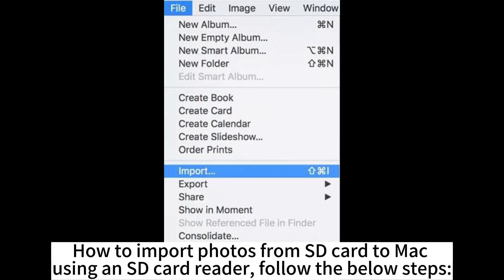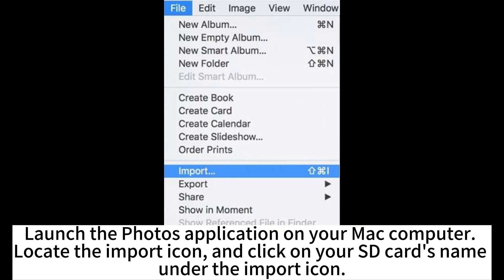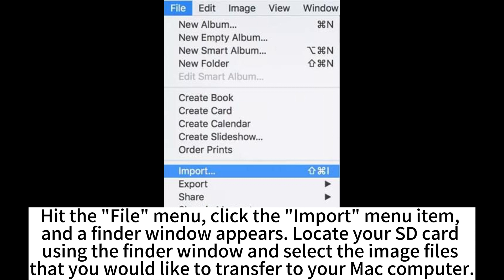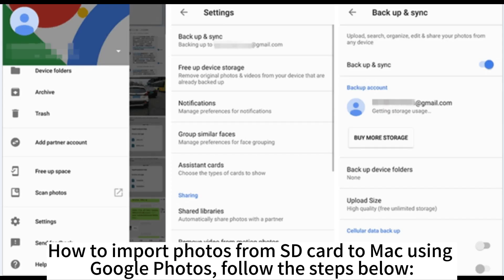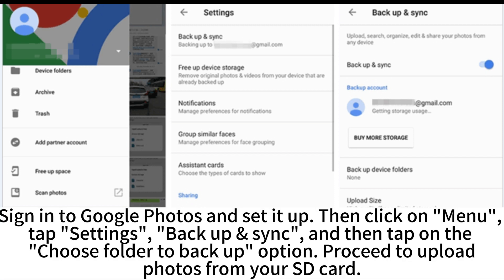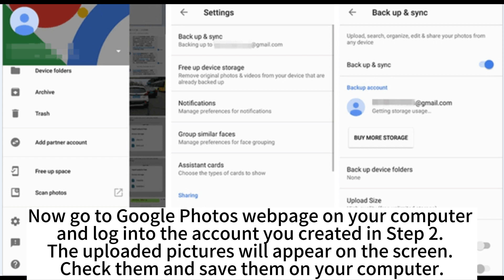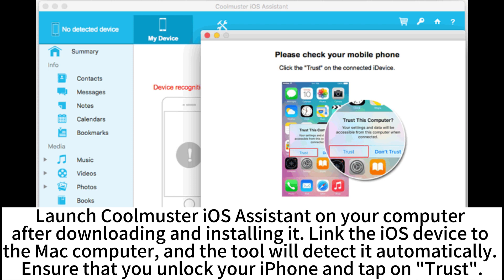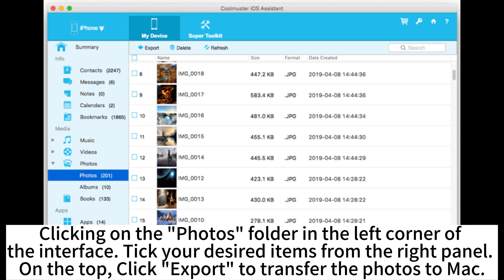How to Import Photos from SD Card to Mac [Ultimate Tutorial]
Want to learn how to import photos from an SD card to Mac? We have explained different ways of doing so in this video.